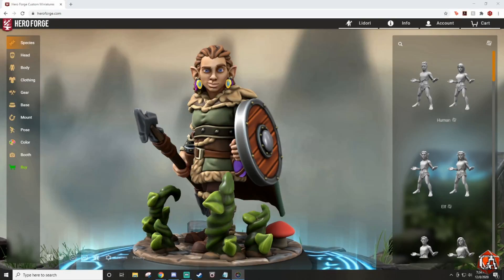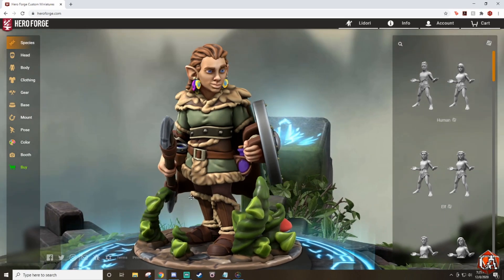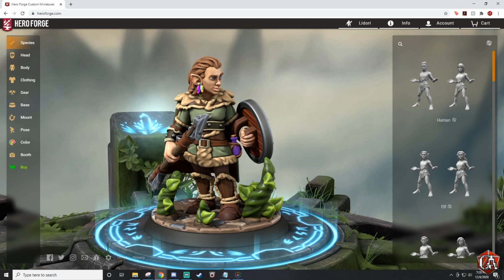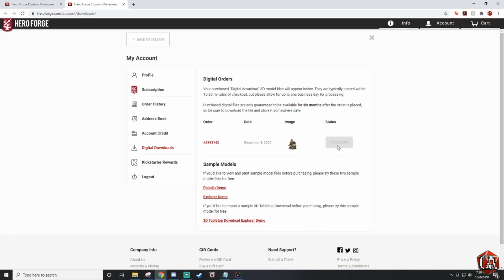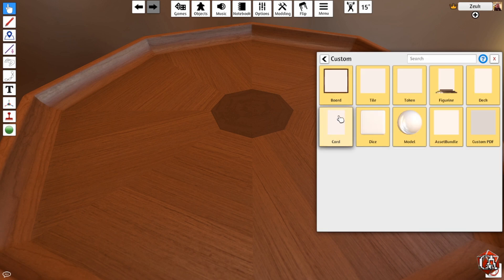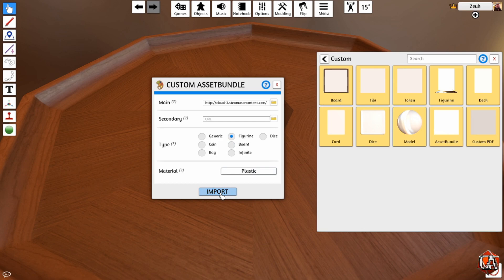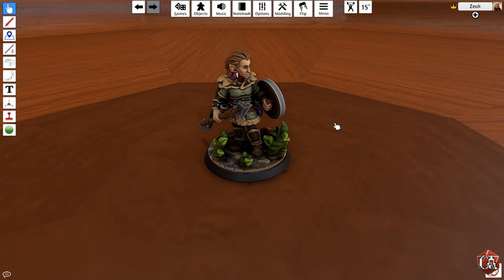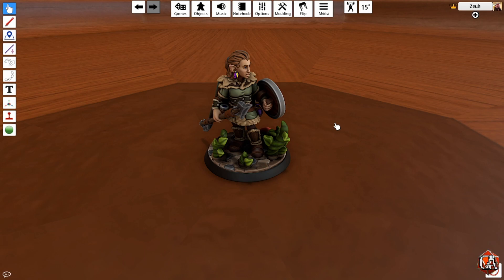Tabletop Simulator || HeroForge's New Virtual Table Top Option!!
This video explains the step-by-step process of importing HeroForge's new VTT files into Tabletop Simulator!

Back in April, HeroForge informed me that I was no allowed to use HeroForge miniatures in my Twitch stream of my Pen & Paper Games  in Tabletop Simulator. However, today I was contacted by their support team and with the new release of their VTT check out option, they have informed me that they have updated their policies and we are now given permission to use! Yay!